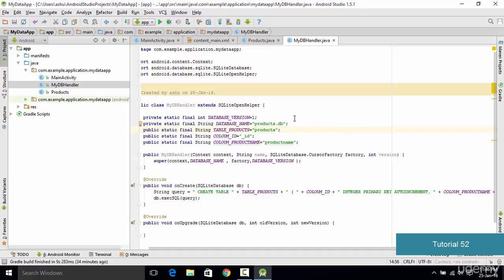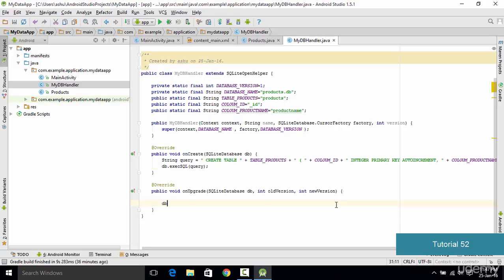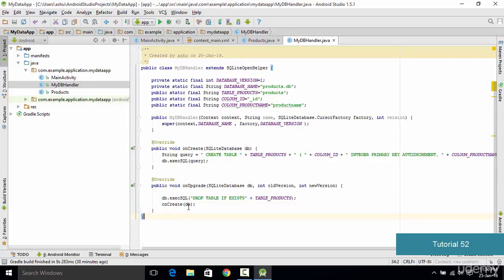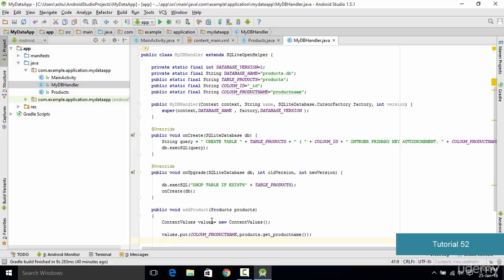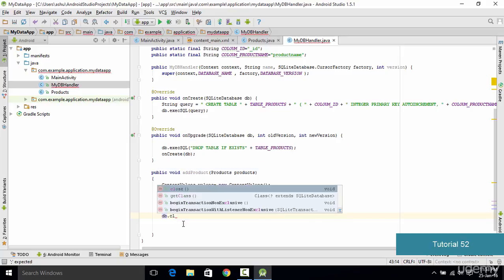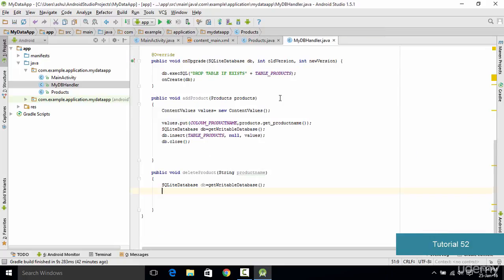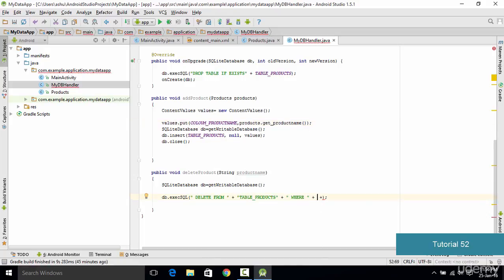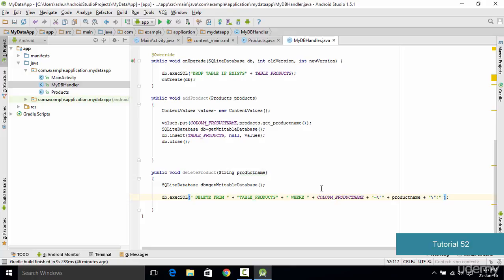Chap 12 All About Databases part 5 How To Add Delete Rows In SQLite Database